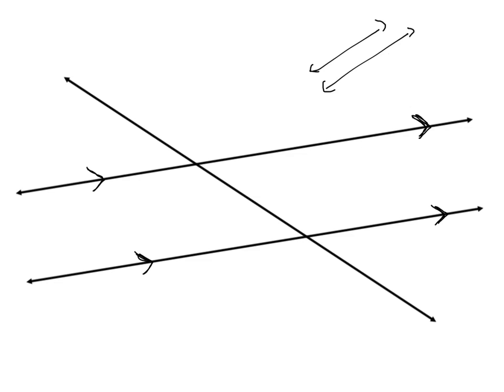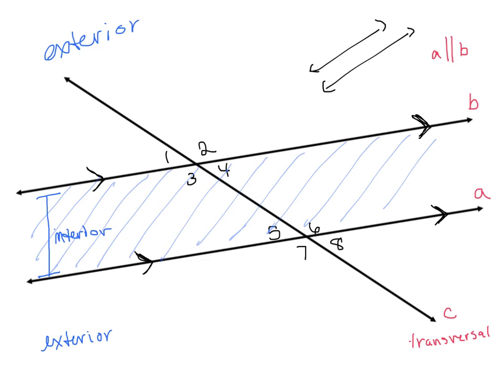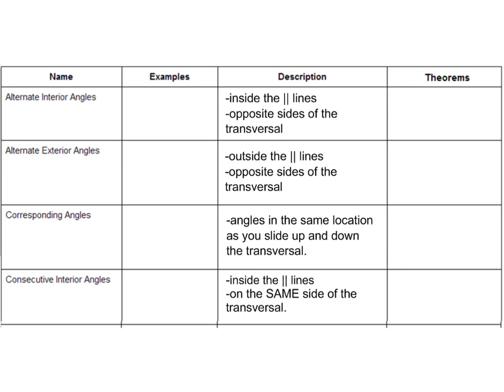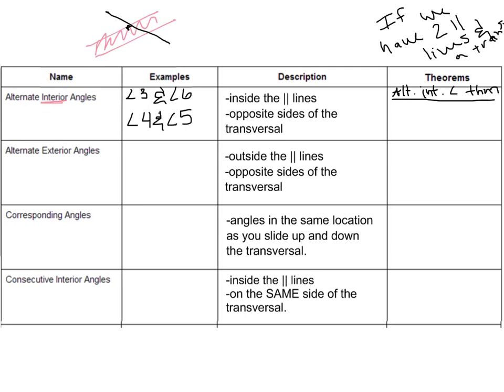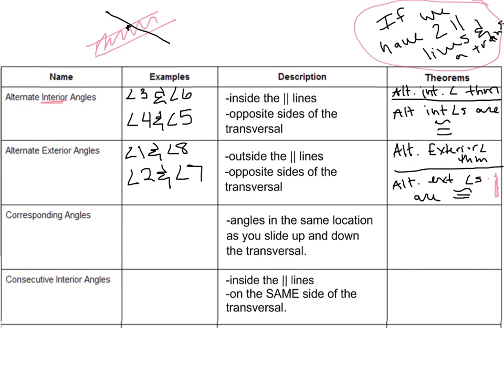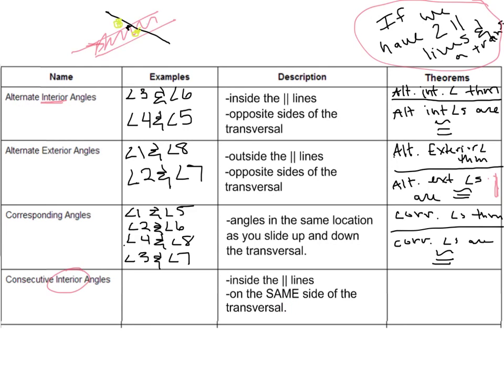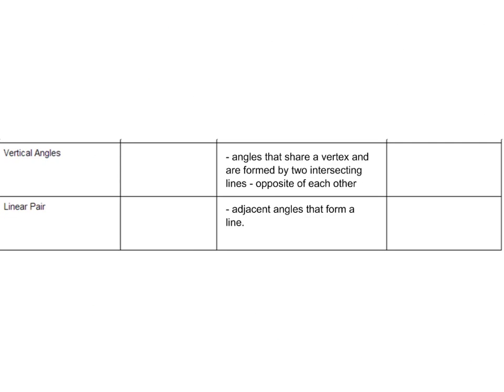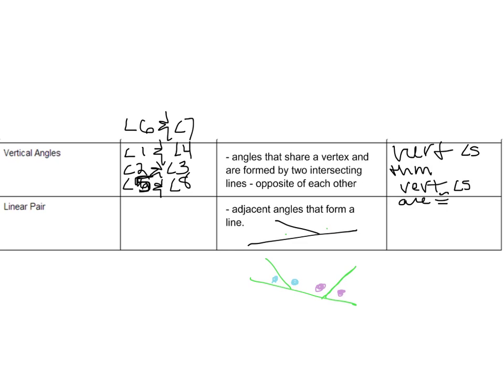3A day 1 notes